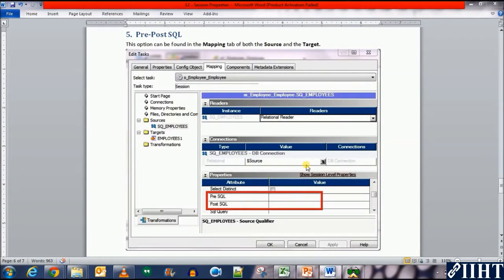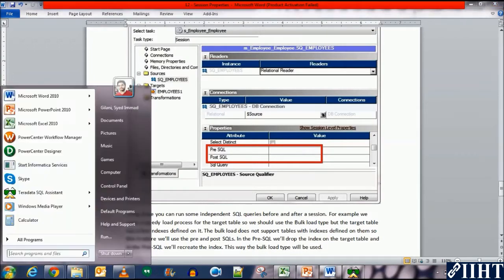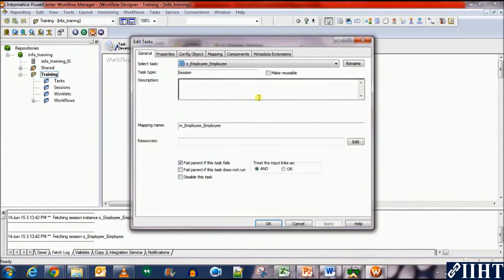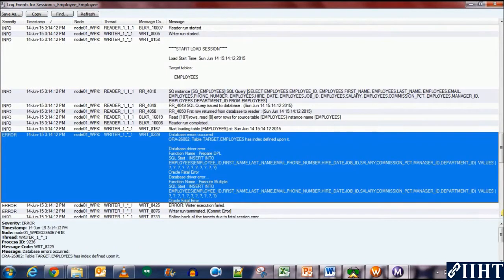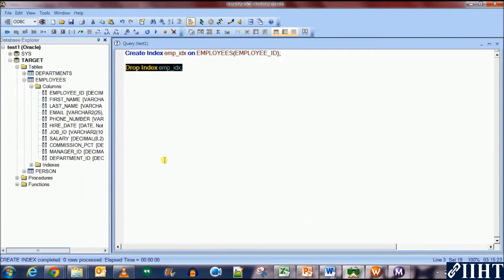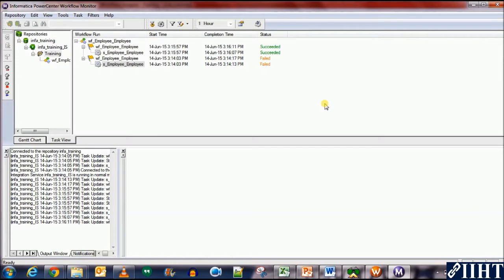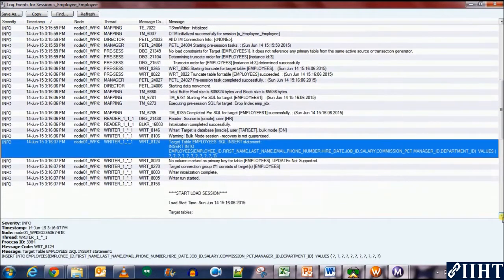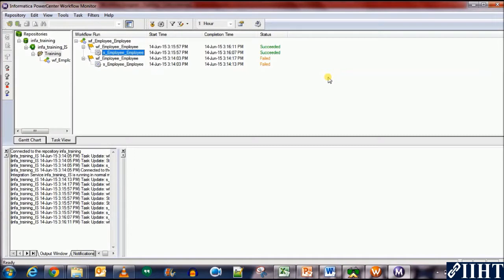043 How to use Pre or Post SQL